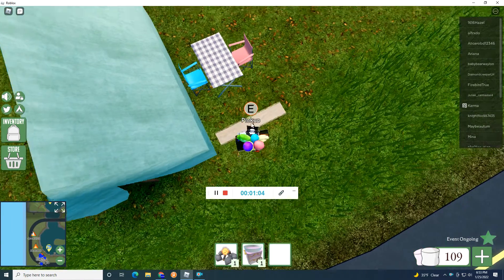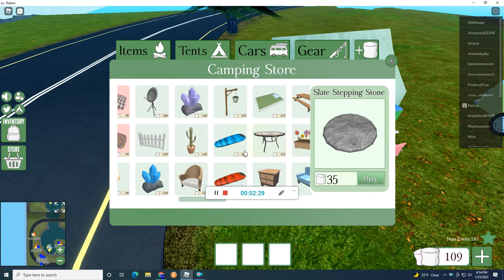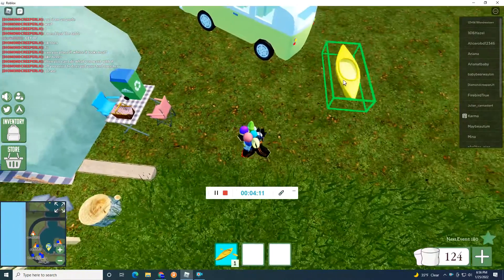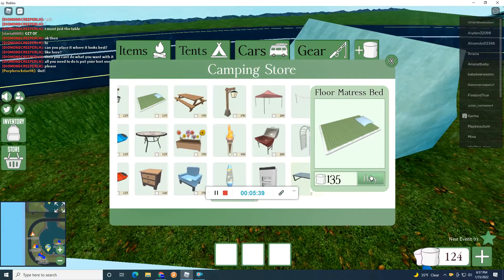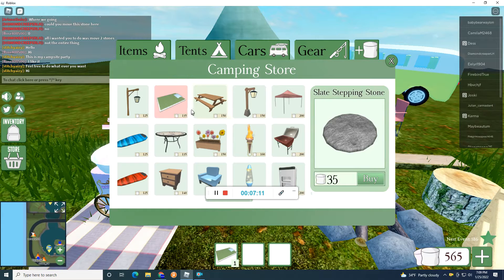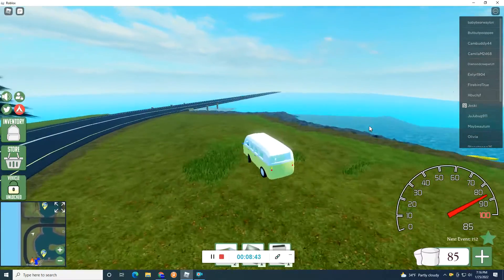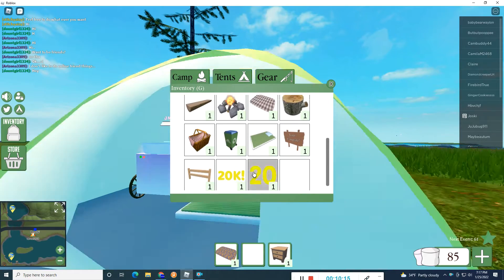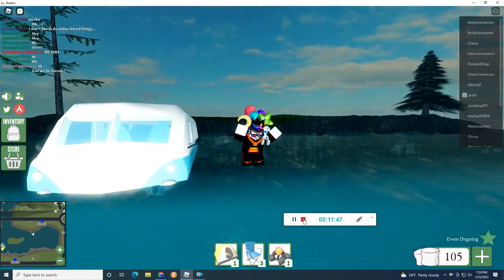PLAYING BACKPACKING! (STAYED OVERNIGHT FOR 2 DAYS!)